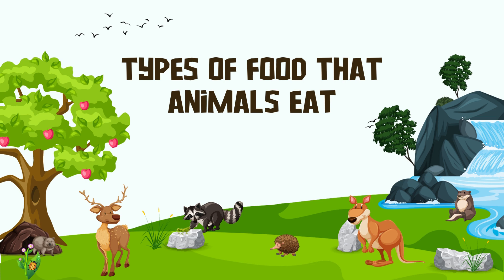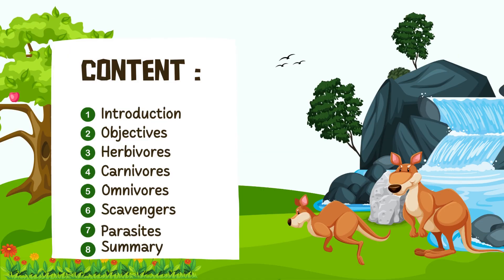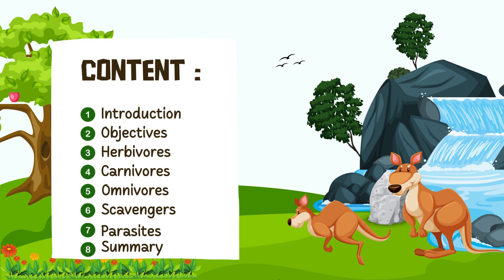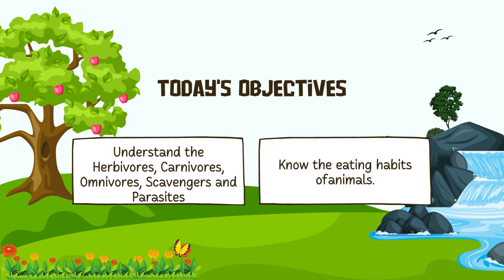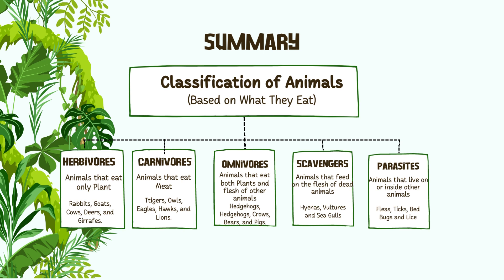Eating Habits Of Animals | Animals And Their Food Habits | Class 3,4,5 Science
Hello Everyone,

Five different types of animals exist herbivores, omnivores, carnivores, scavengers, and parasites. Herbivores are animals that eat only plants. Carnivores are animals that eat only meat. Omnivores are animals that eat both plants and meat. Scavengers eat the flesh of dead animals. Parasites live in or on animals.
This Video will be helpful for classes 3,4,5 science for kids.

Mother & Daughters Creations (MDC)